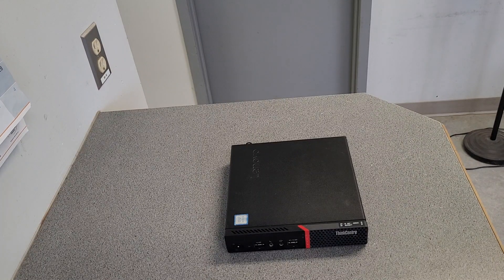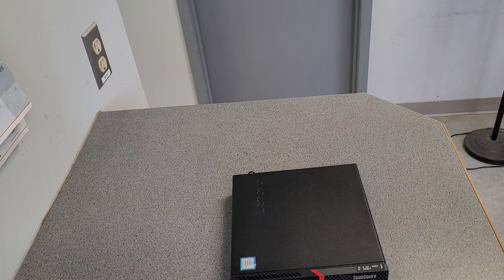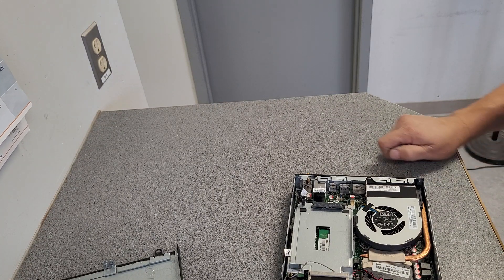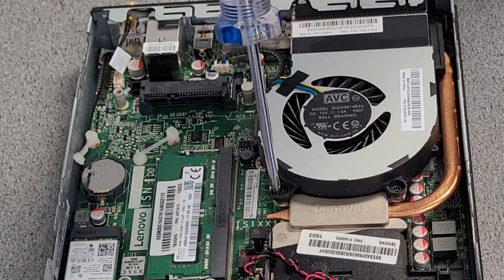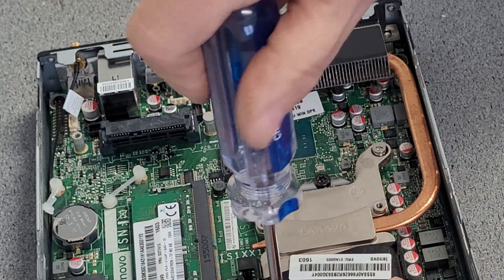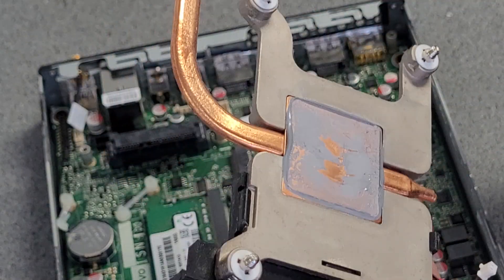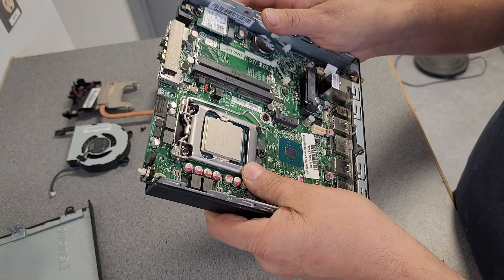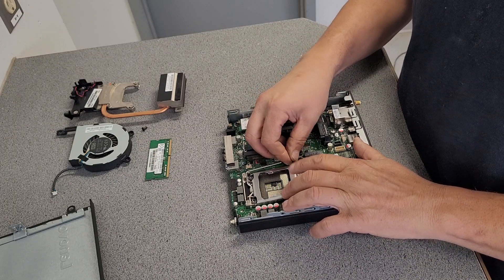Lenovo M700 Think Center disassembly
Continuing new series where I Teardown computer equipment to see how they are built.